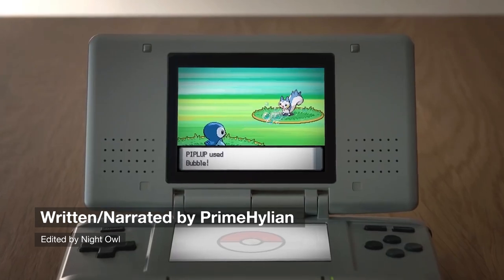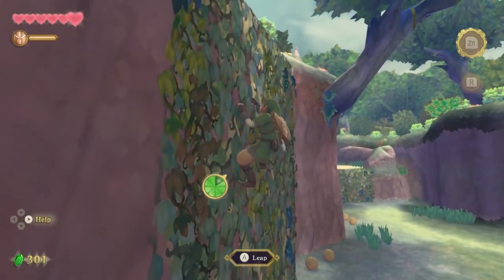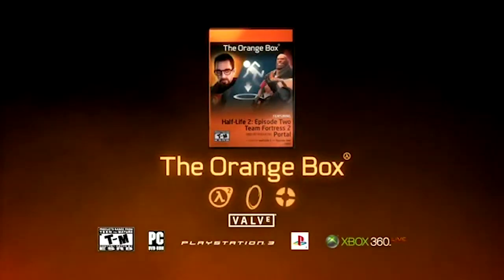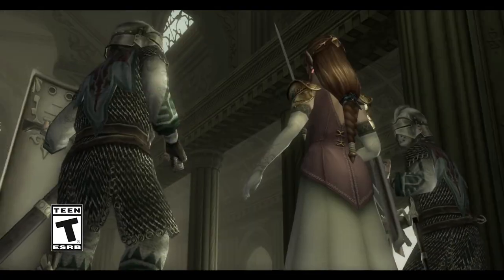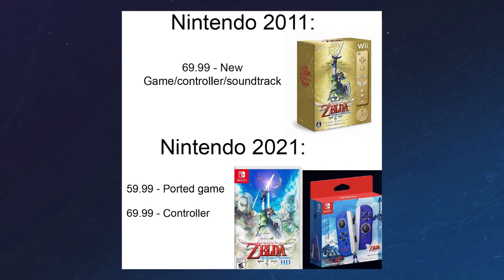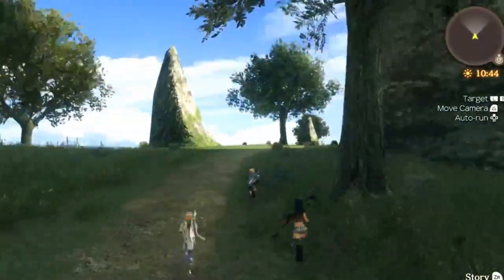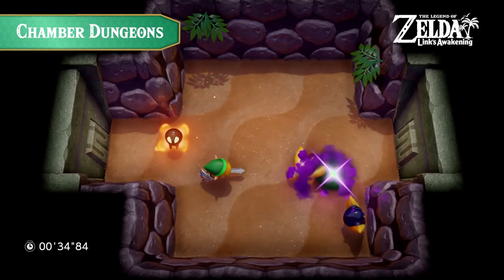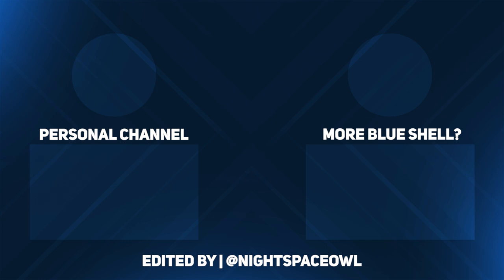How Nintendo Should Handle Remakes In 2021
Nintendo are a bit weird when they are going to remake or release their previous titles. There are many different ways we have see Nintendo do this over the past few years. From The Legend of Zelda: Twilight Princess HD to Super Mario 3D All-Stars to Xenoblade Chronicles Definitive Edition. Are the ways that Nintendo are putting out theses enhanced ports to remakes on their more recent great? Find the answer to this in today's video!

What remake, remaster or port would you like to see on the Nintendo Switch?
In 2021, we are already seeing a ton of new ports and remasters on the Nintendo Switch. From Super Mario 3D World + Bowser’s Fury, Miitopia and The Legend of Zelda: Skyward Sword in July. It is great to see Nintendo getting their old backlog on the Switch but what about the pricing and benefits for the player who has already played these games?

Sources/Other cool videos discussing Nintendo Remakes